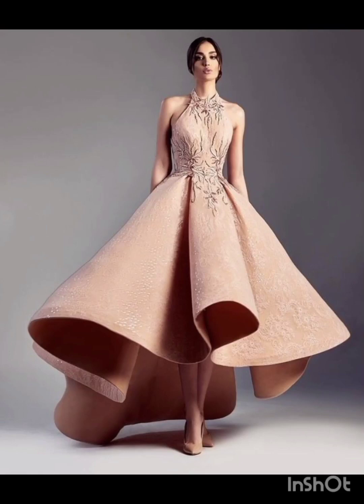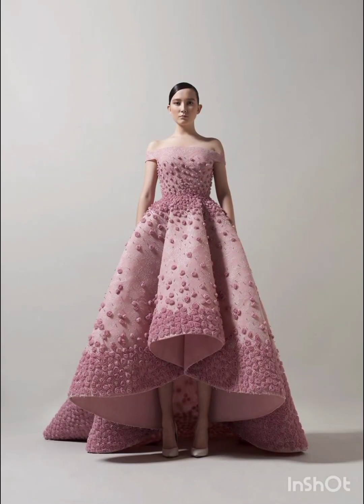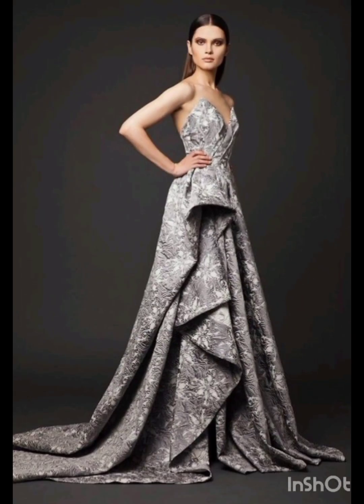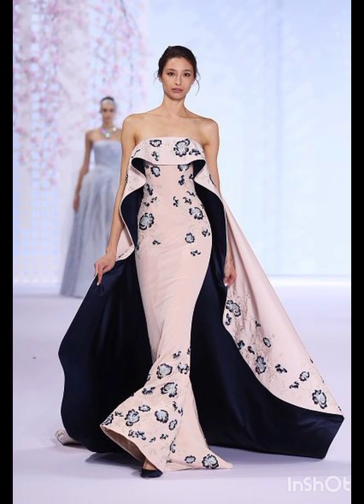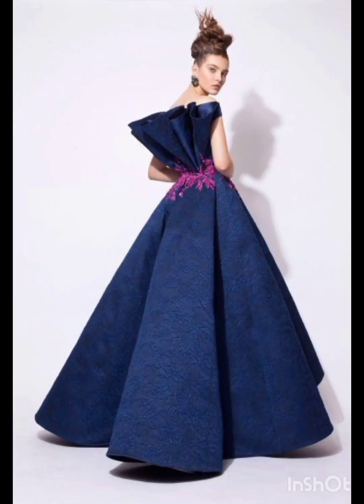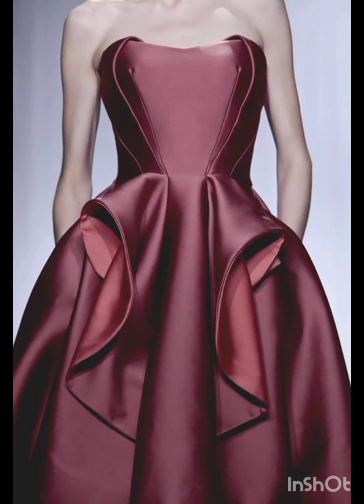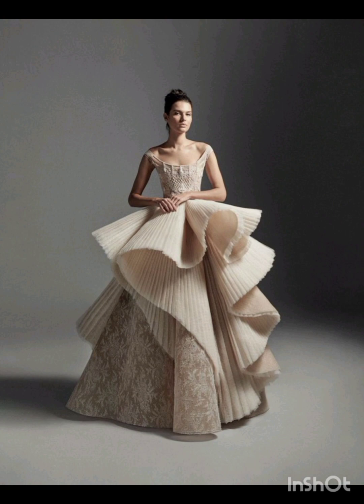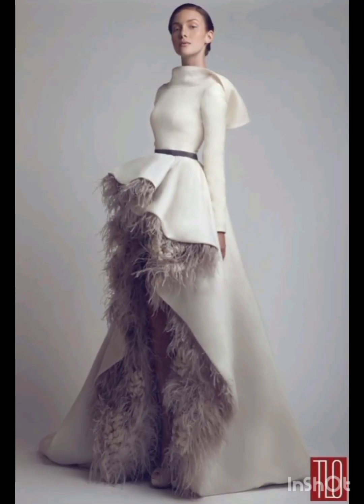Vestidos de moda para mujer 2024/Ideas de diseño de vestidos con estampado floral para damas 2024